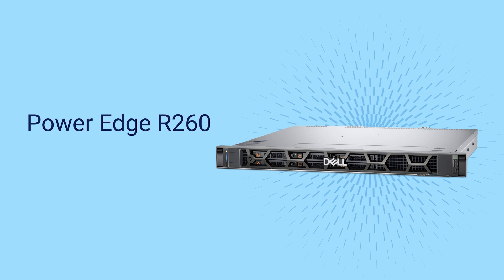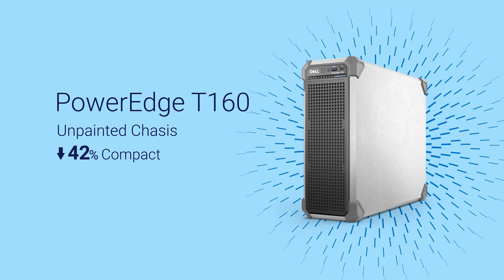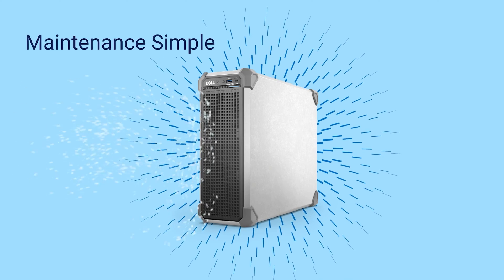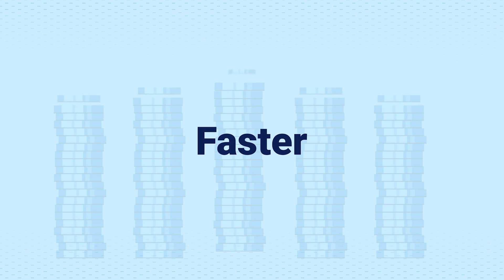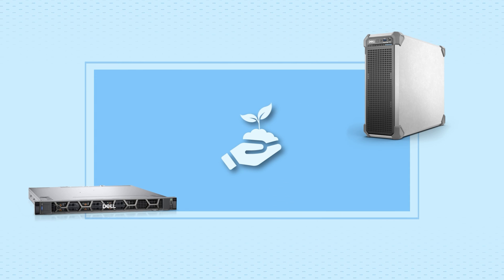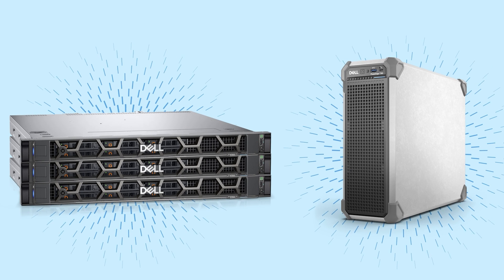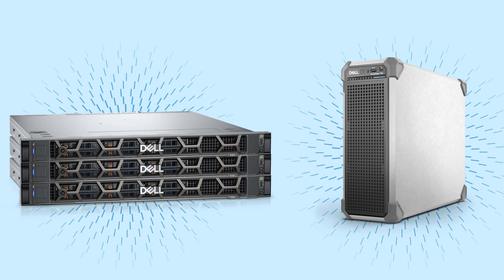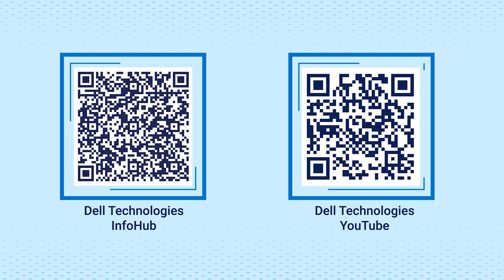Unlock Enhanced Performance and business Efficiency with PowerEdge Tower T160 & Rack R260 Servers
Technology that drives these servers to enable you to maximize performance and productivity in your business operations. Learn about the advanced features and capabilities that make the PowerEdge Tower T160 & Rack R260 Servers the ideal choice for businesses seeking top-notch performance and optimized efficiency. as we delve into the world of these servers and explore the potential they hold for transforming your business operations.